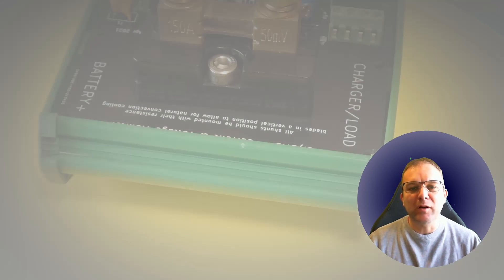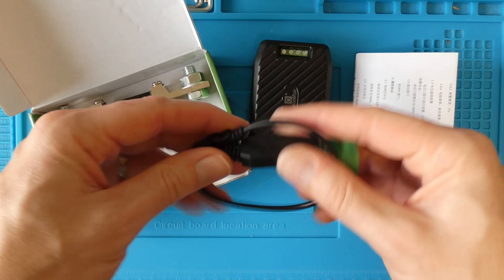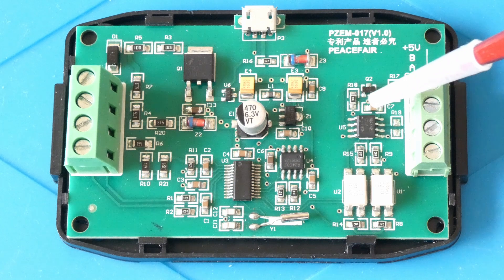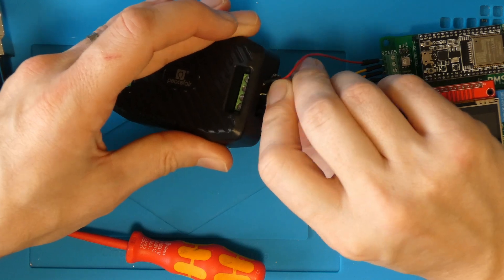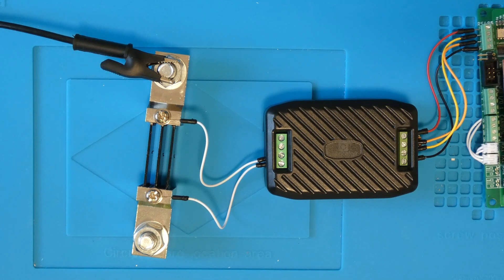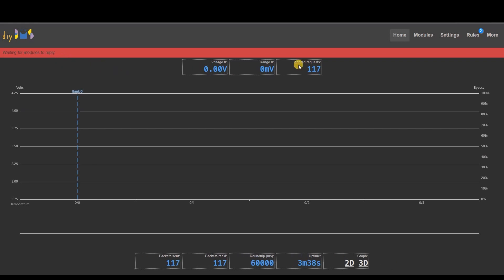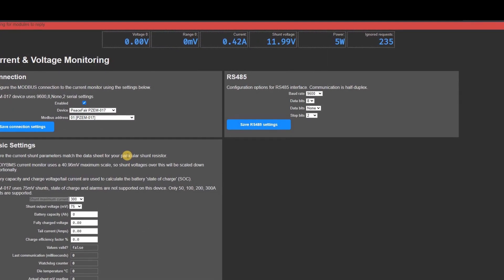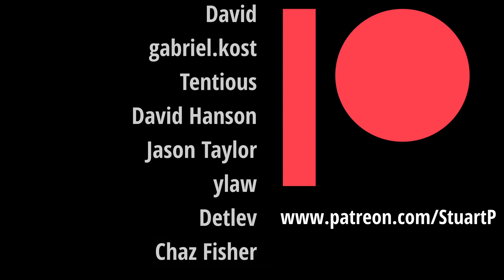Adding PZEM-017 current and voltage monitor to DIYBMS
Integrating the Peacefair PZEM-017 current and voltage monitoring device with DIYBMS.